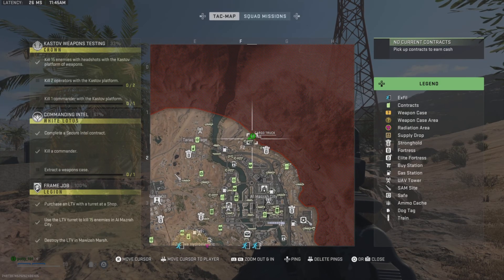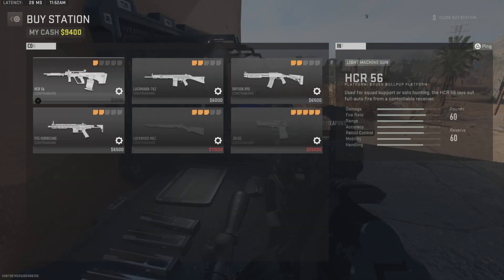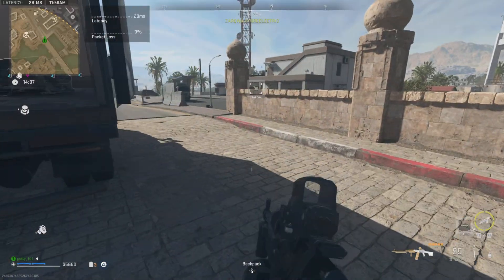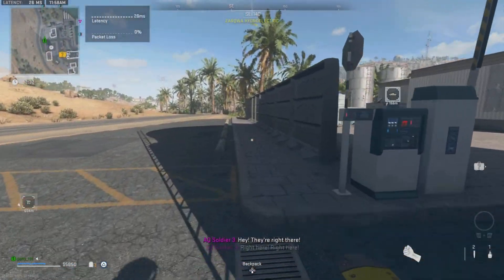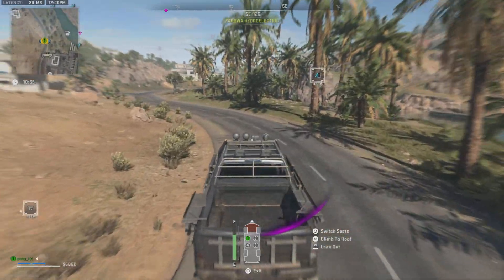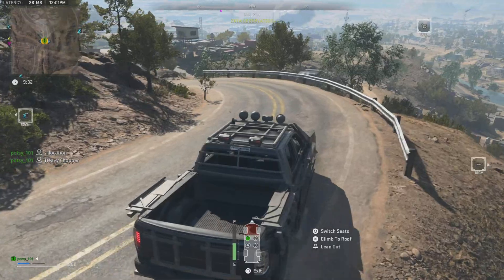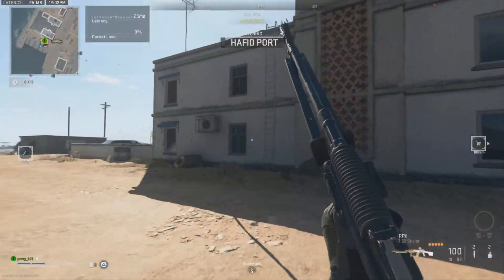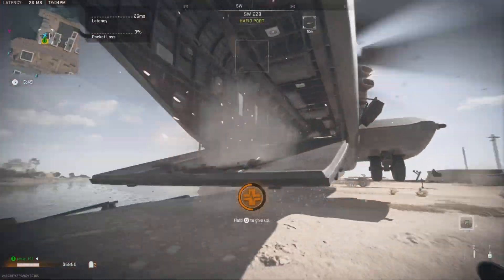DMZ weapons case 1st try, success?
On my first ever attempt and solo I get the perfect run. Or do I ? !!!